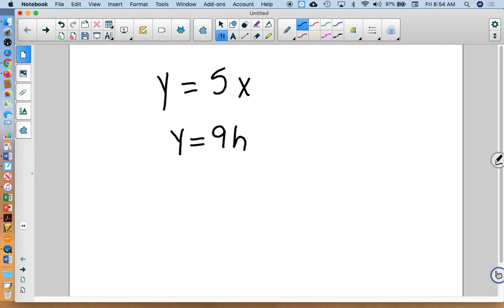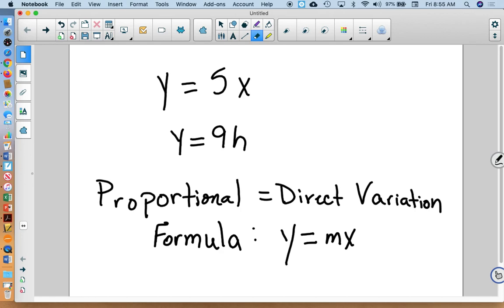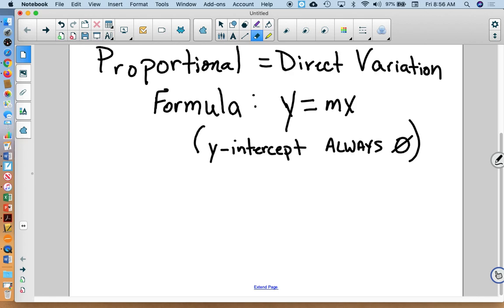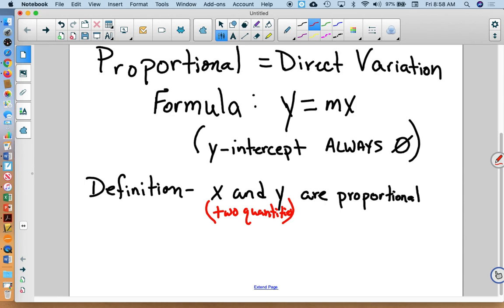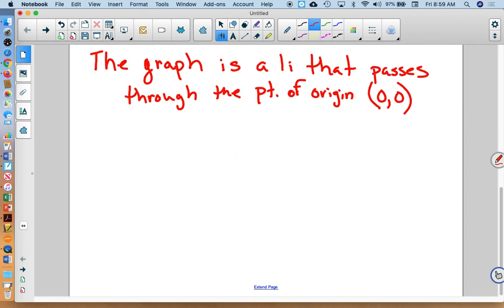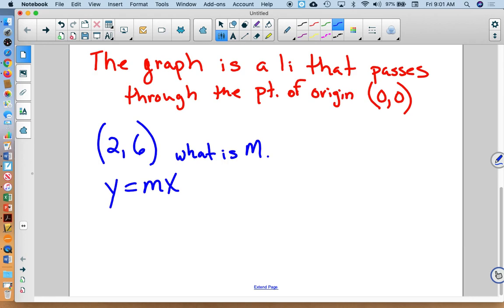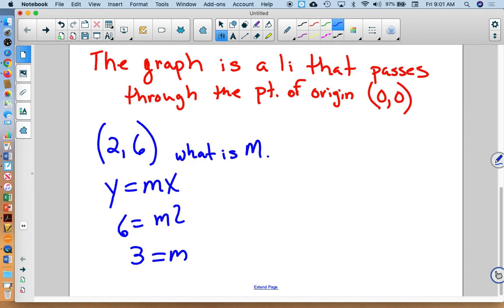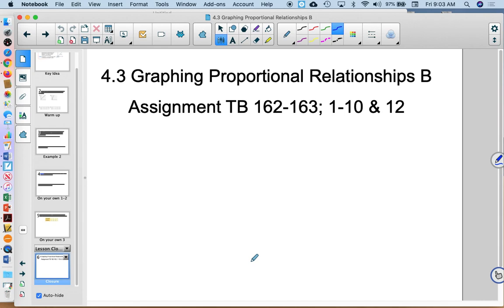1:10 Direct Variation